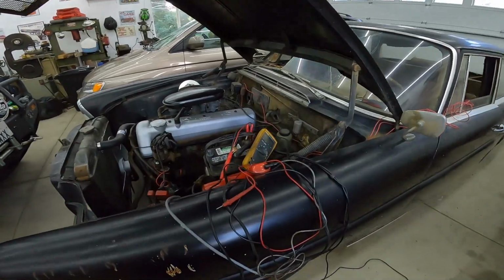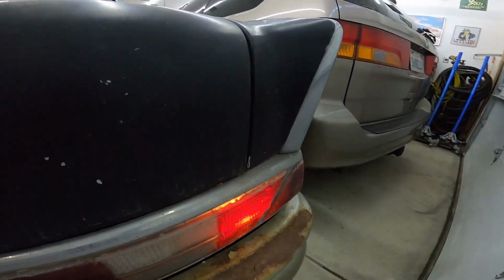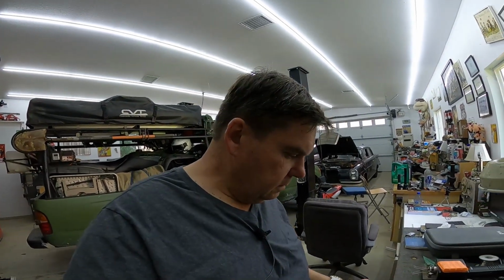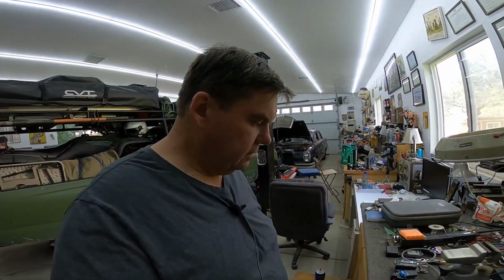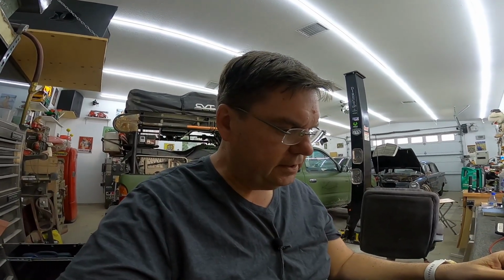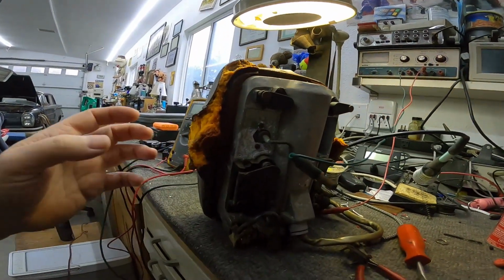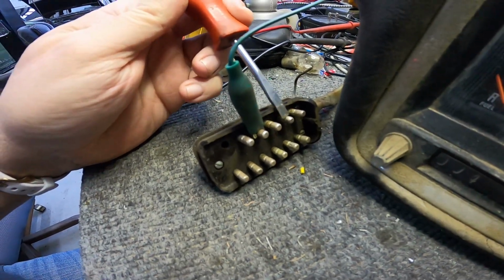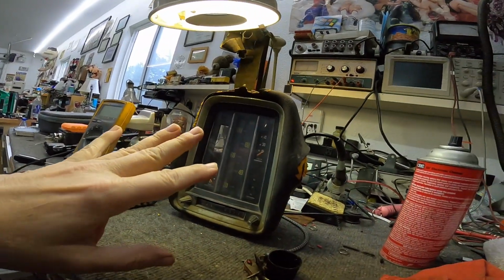1961 Mercedes-Benz 220Sb - W111 - Turn signal switch and instrument cluster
W111 worked on the turn signal switch and on the instrument panel to try to make the indicator light work.